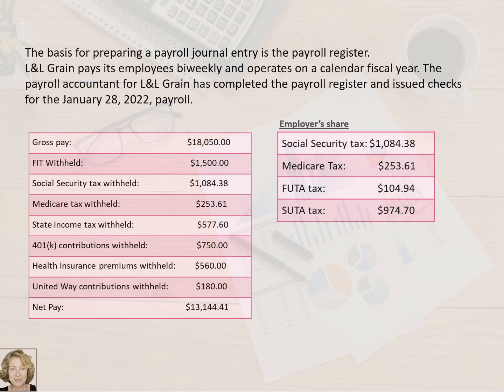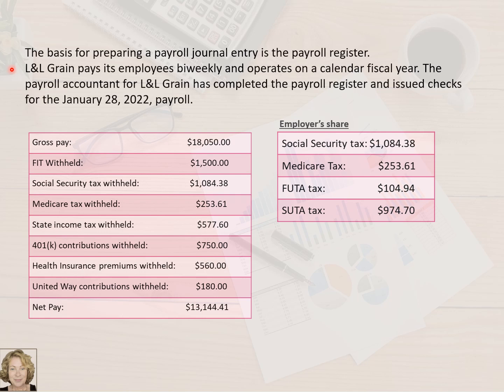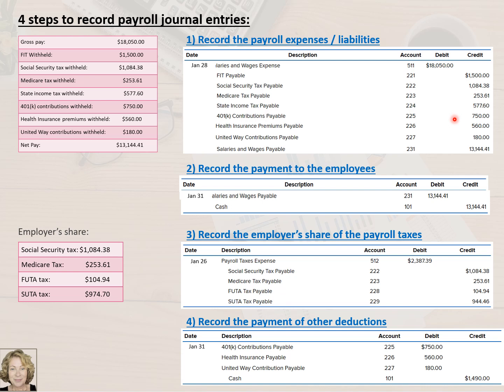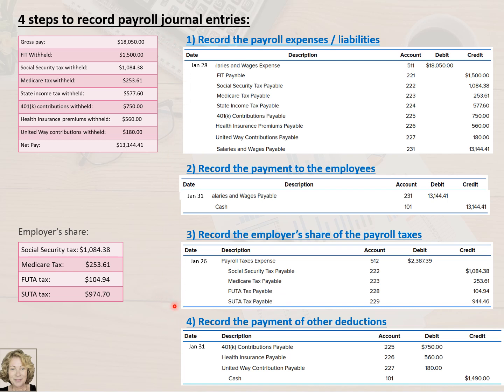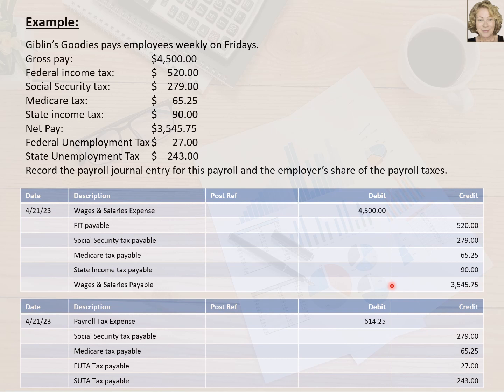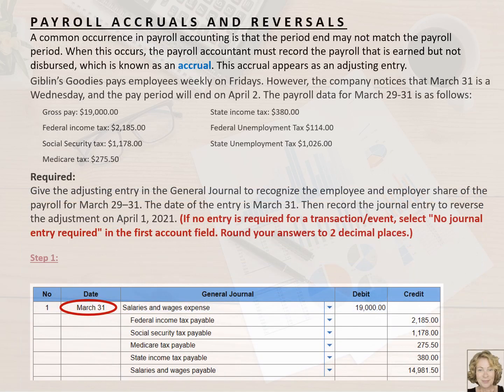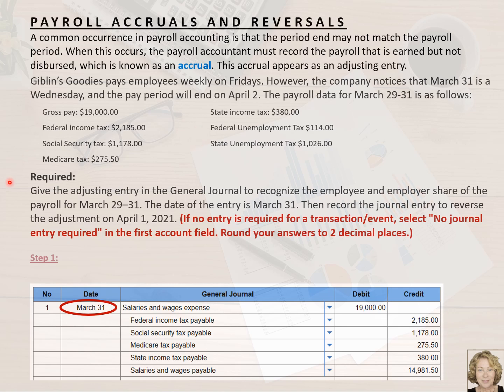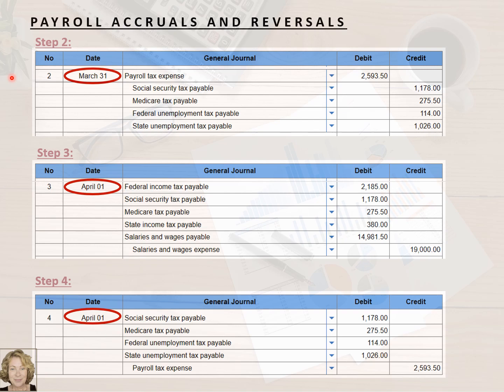Payroll Accounting Recording the payroll journal entry, accruals and reversals